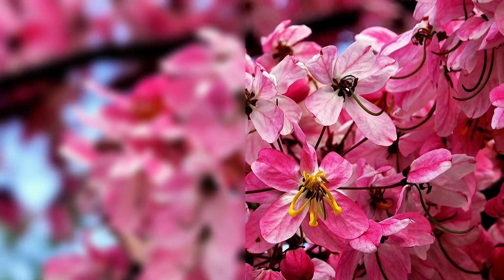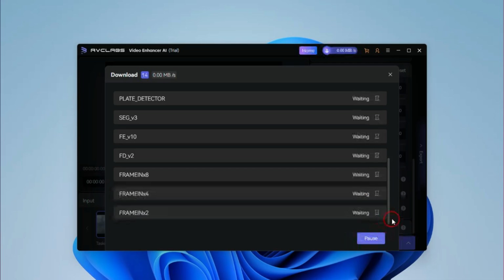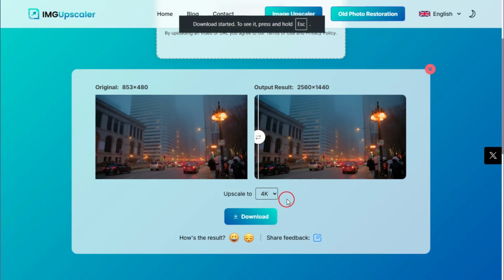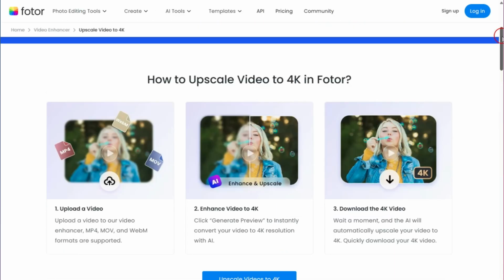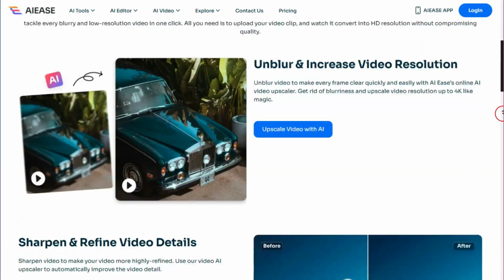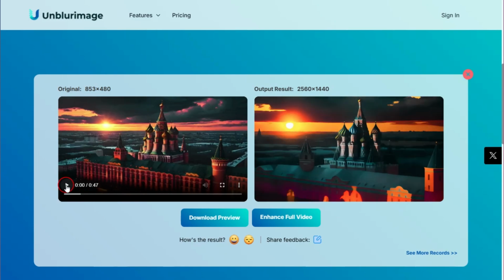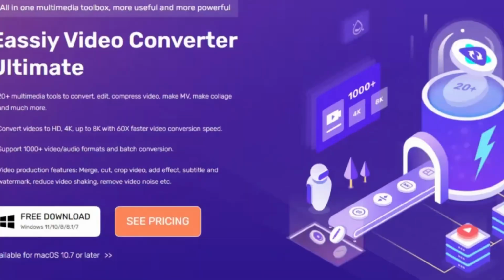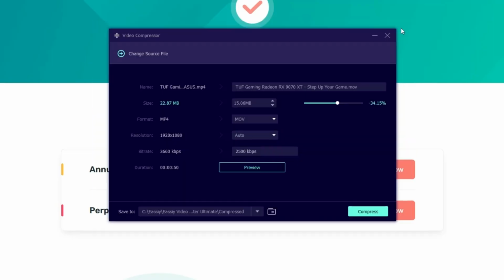7 Free AI Video Upscalers to Make Video Faster and Easier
💡Is there a free AI video upscaler?
💡What is the best free video enhancer AI?
💡Is there any free AI video generator?

📌Timestamps:
00:20 1.
01:06 2.
01:54 3.
02:37 4.
03:35 5.
04:06 6.
04:44 7.
05:18 Best Video Converter/Editor for PC

✨Eassiy Video Converter Ultimate is a comprehensive video toolkit offering 20+ powerful features for converting, editing, compressing, and enhancing your media. It supports over 1,000 formats and delivers lightning-fast batch conversion—up to 60X faster. With output options in HD, 4K, and 8K, it includes tools for trimming, merging, adding effects, subtitles, watermarks, video stabilization, and noise reduction—perfect for any video editing or conversion task.